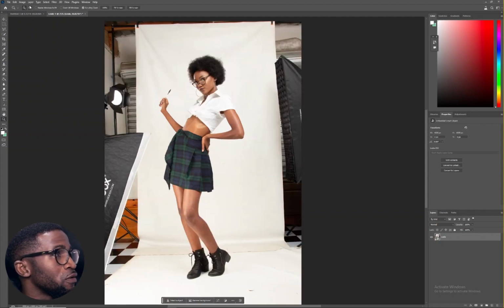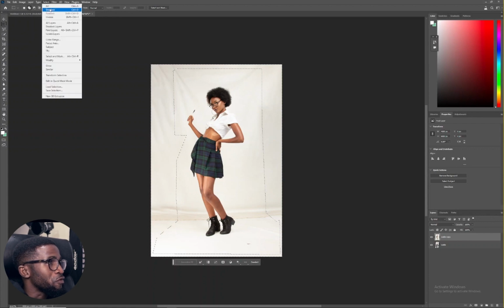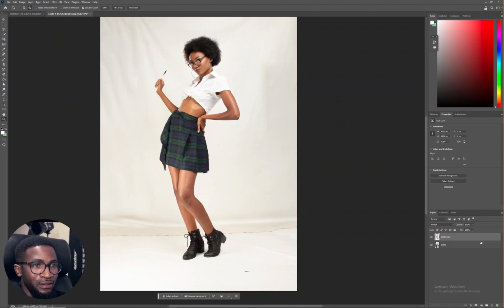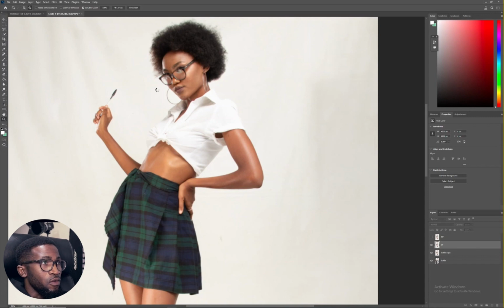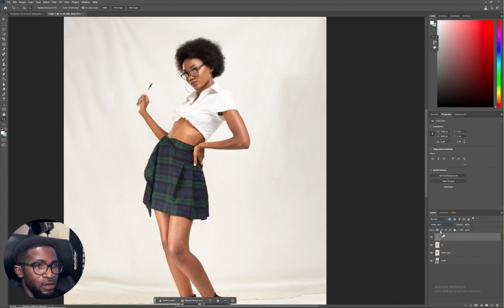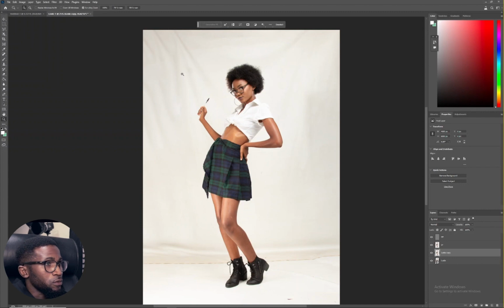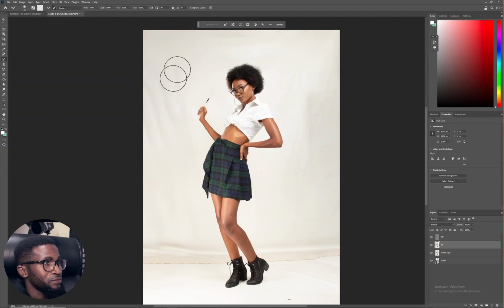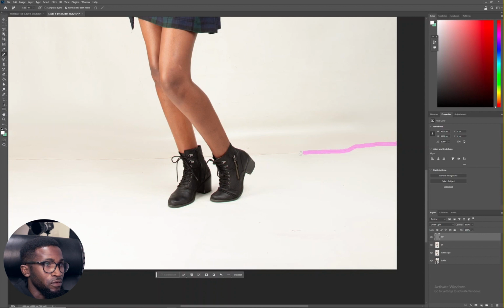How to clean backdrop and remove creases with Photoshop